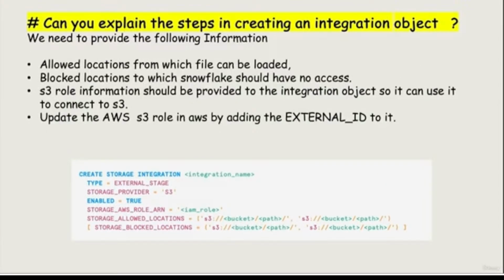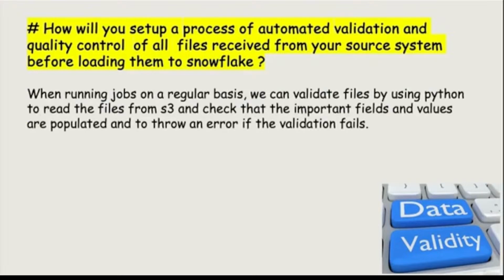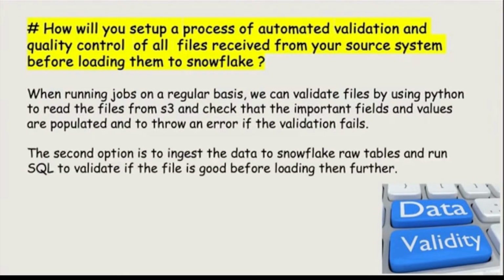Snowflake Architecture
Learn about Snowflake Architecture and multicluster